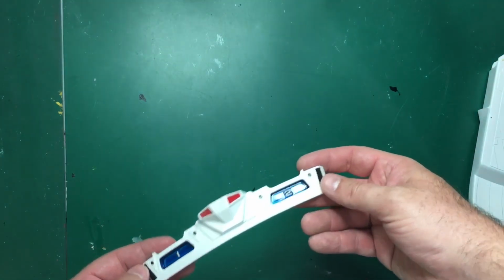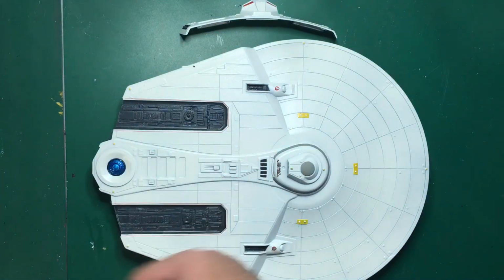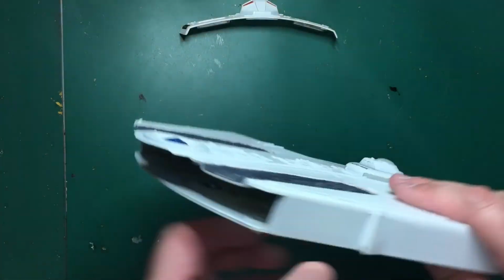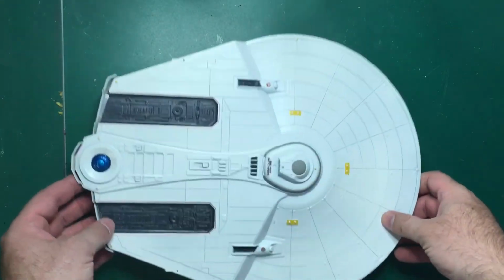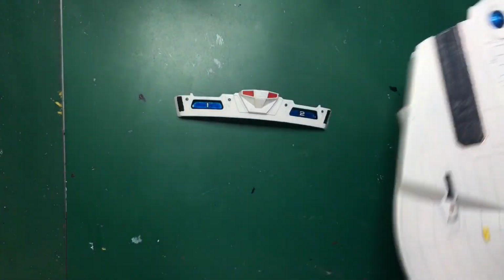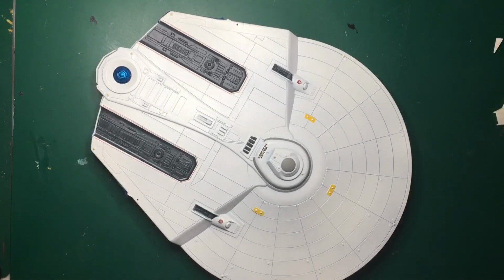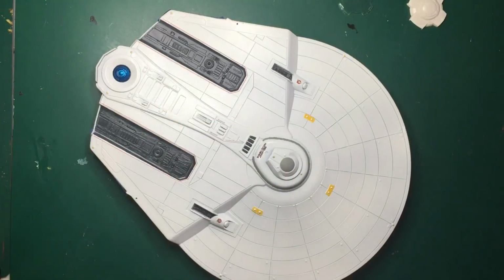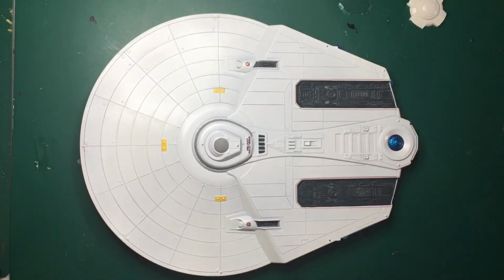The Captain’s Ready Room 045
Building the 1/537 Scale USS Reliant